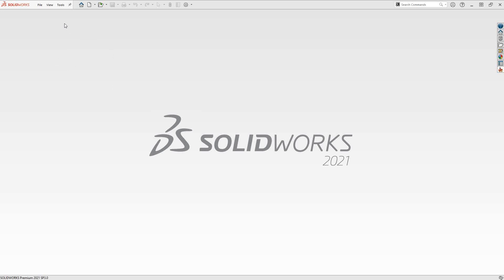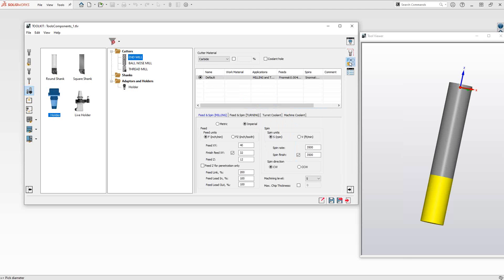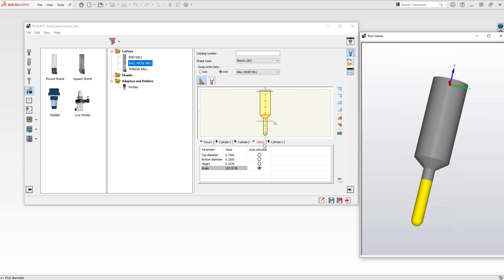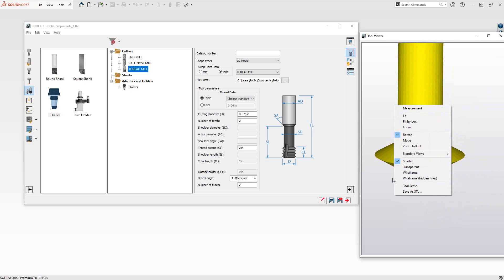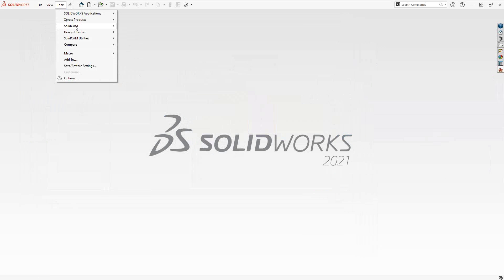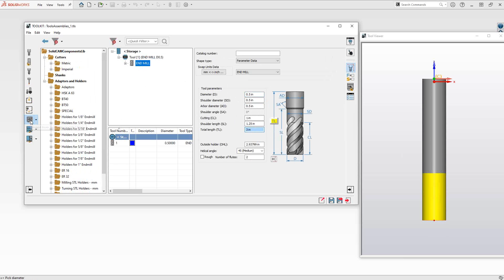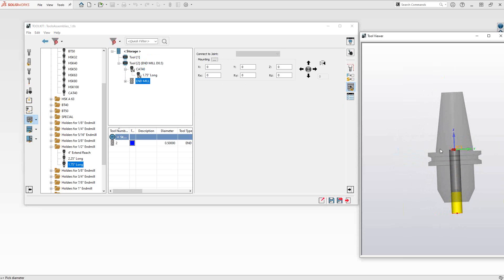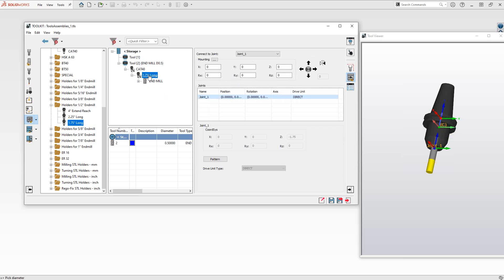ToolKit - Creating Milling Tools